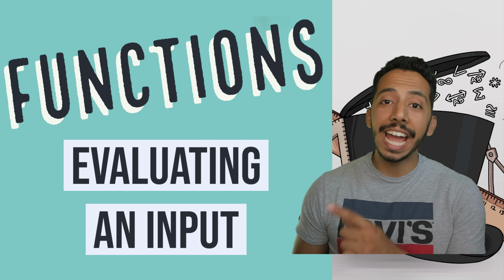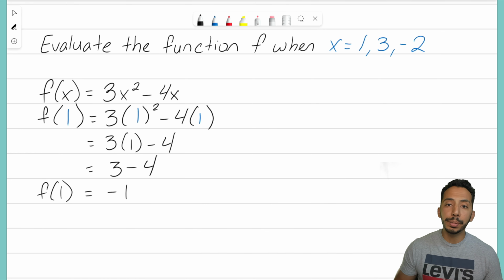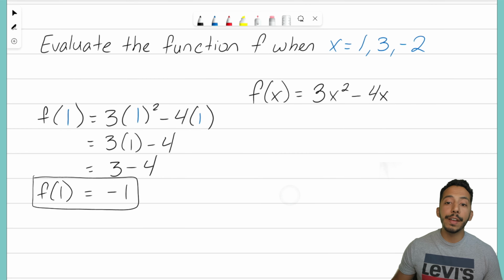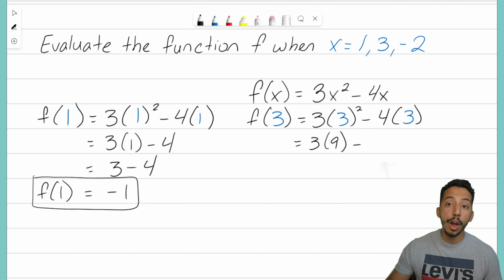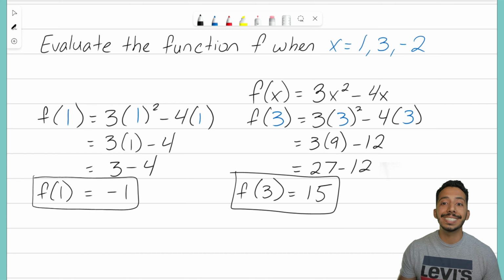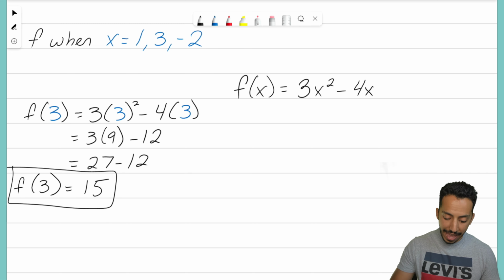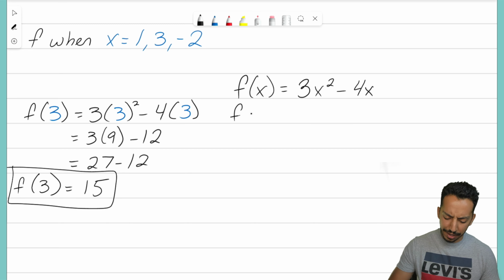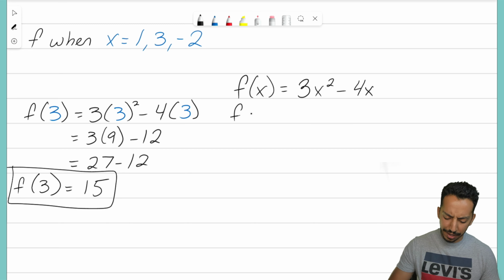Functions: Evaluating an Input #1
Given a function f, let's evaluate the function at different input values!